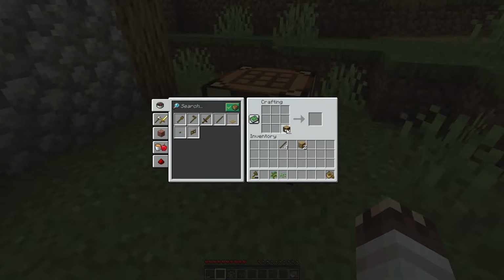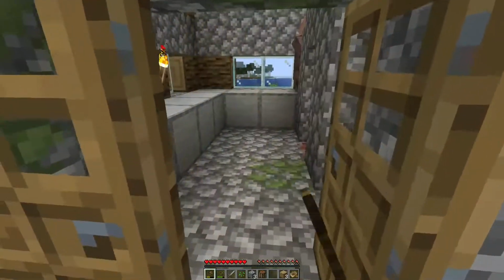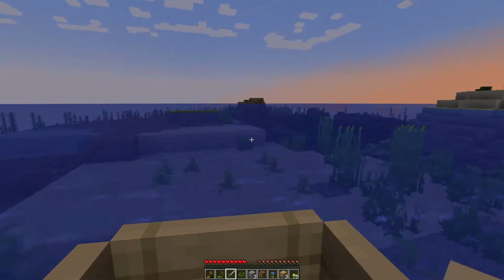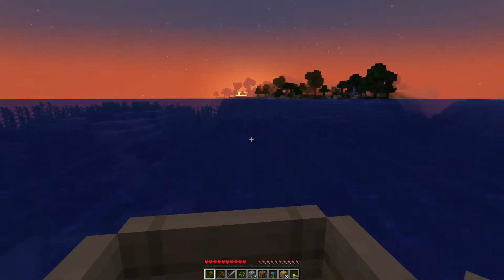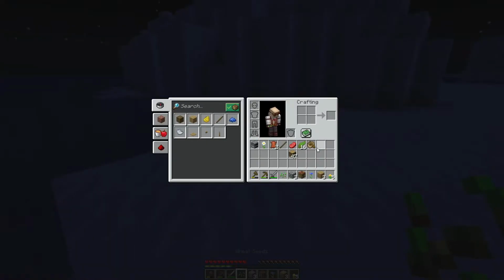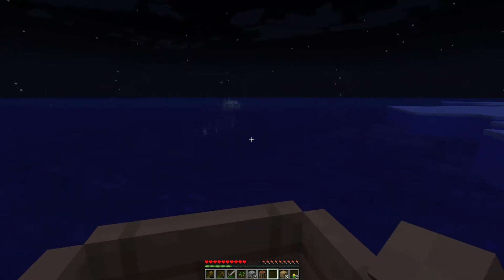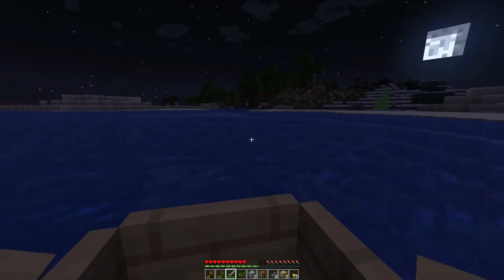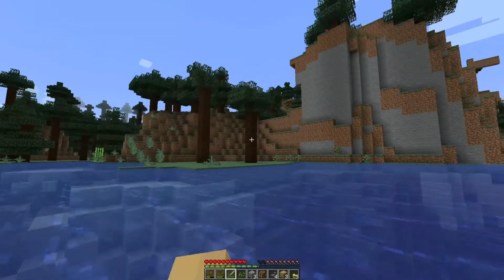Minecraft 5 day Hardcore Wool challenge! Day 1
First day of a 5 day hardcore Minecraft challenge to collect all 16 colors of wool.